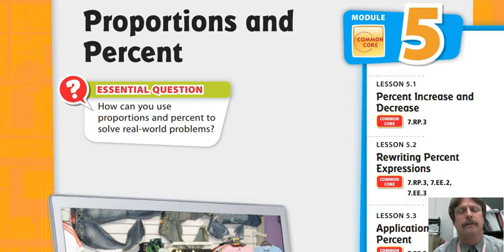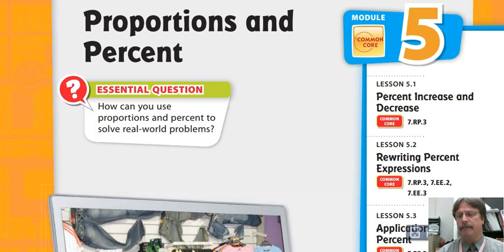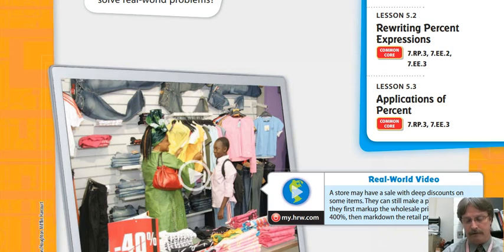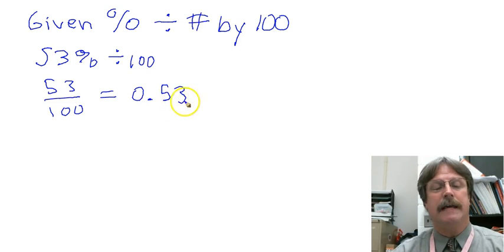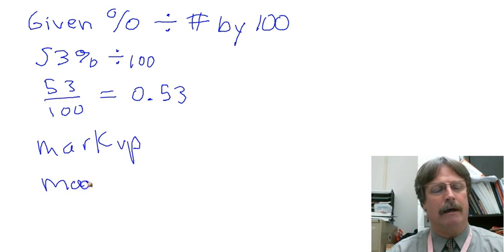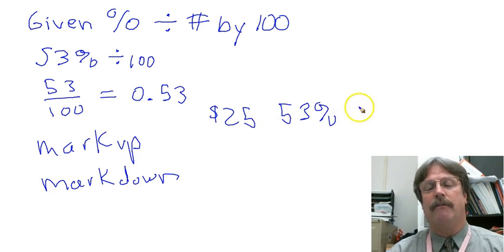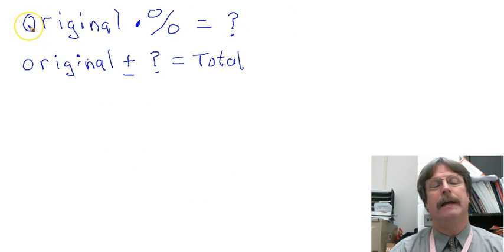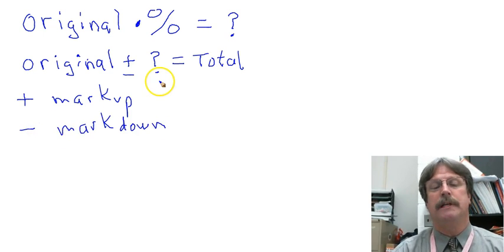Module 5 Background Information